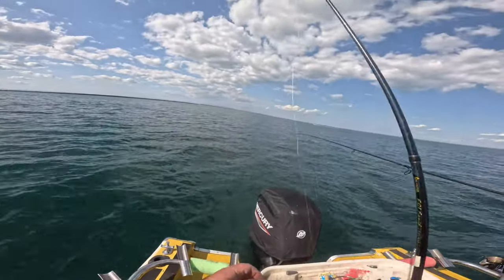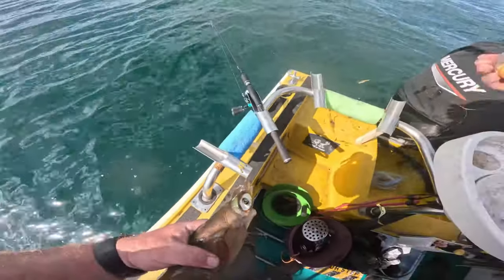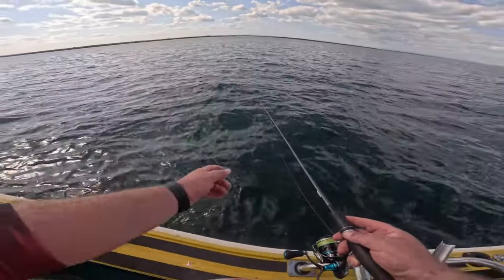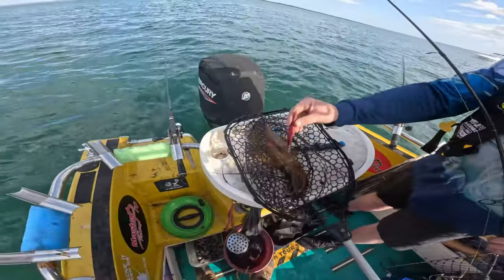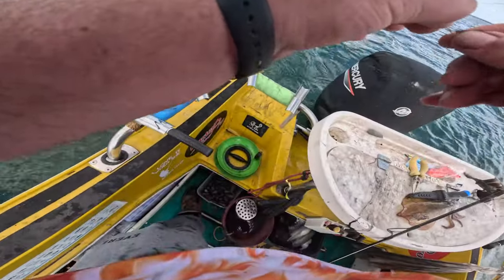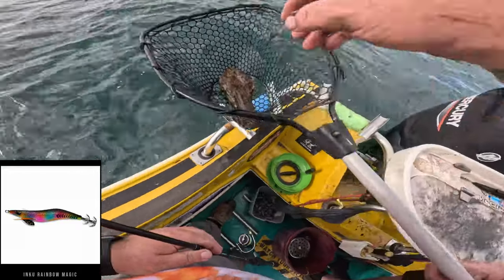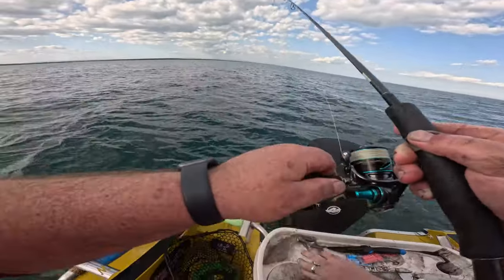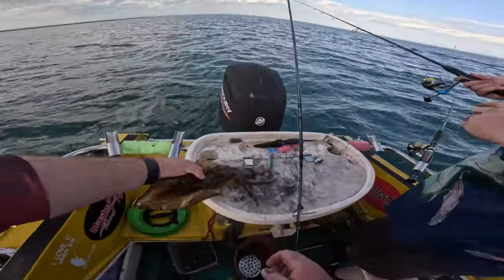Before You Can Catch Snapper You Must First Catch Squid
Come along with us as we collect snapper baits for the next trip.
Casting INKU squid jigs around with a baited jag to catch some squid from 1m to 15m of water.

Gear used:
Skippers gear:
Shimano t-curve bluewater spin 10-15kg
Shimano saragosa 14000 with 50lb multi coloured braid
Small gear:
Shimano tcurve tournament 1-4kg
Daiwa prorex 3000 reel with 20lb multi coloured braid

Don't Stop Don't Stop by Paul Leary, License ID: DVBoKZPPBnm
If you want to use music from famous artists, try Lickd to get track credits and unlimited stock music

What Makes A Champion by Tristan Ivemy, License ID: DQnw90d2VK1

Canyon by Julian Emery, License ID: Jq9NWbx4pXA